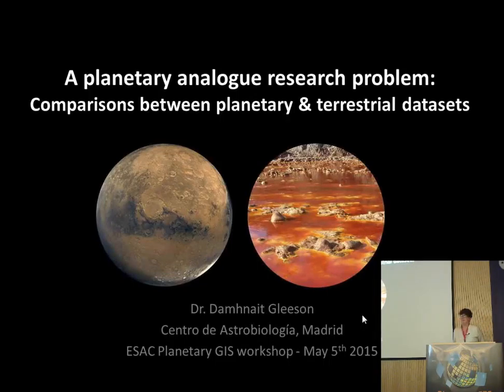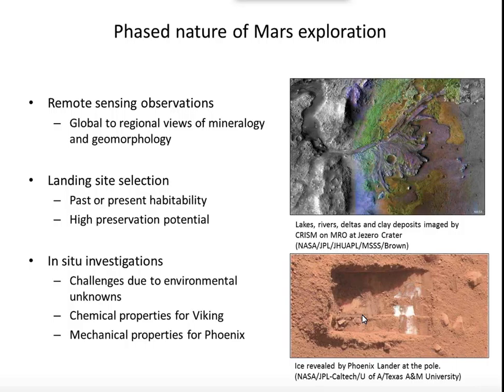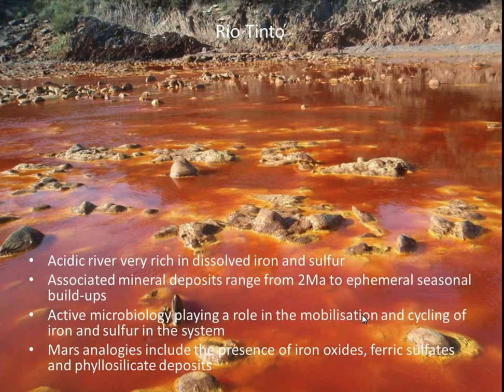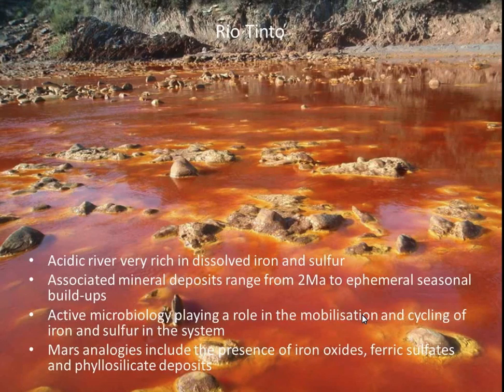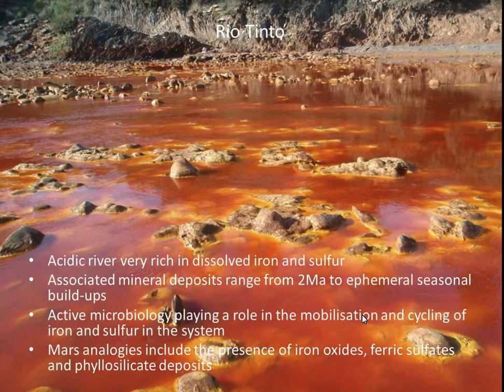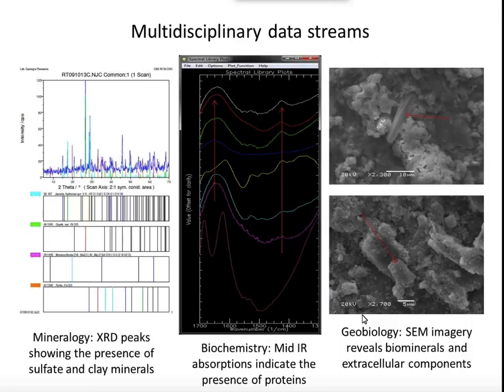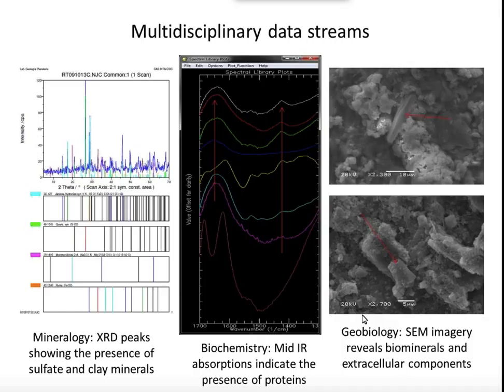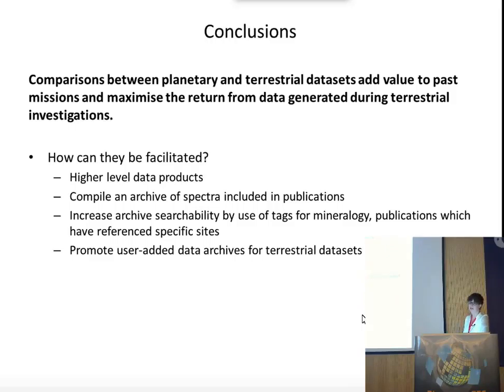A planetary analogue research problem (D. Gleeson)